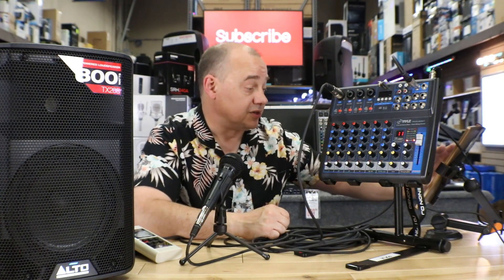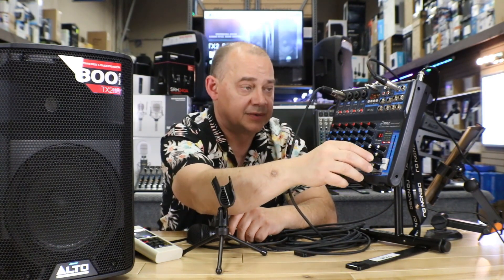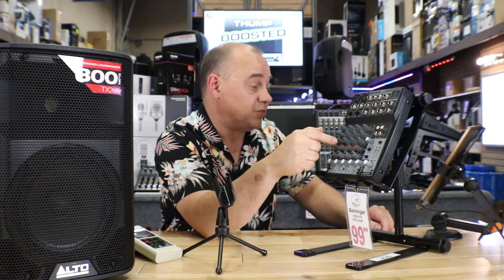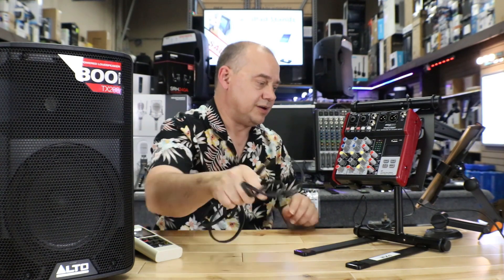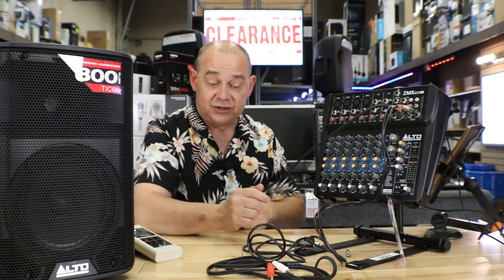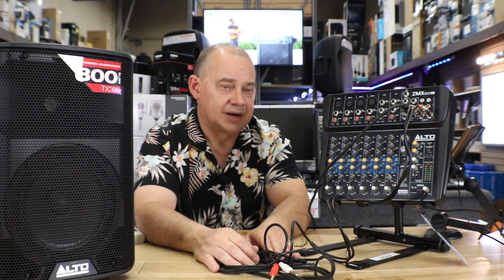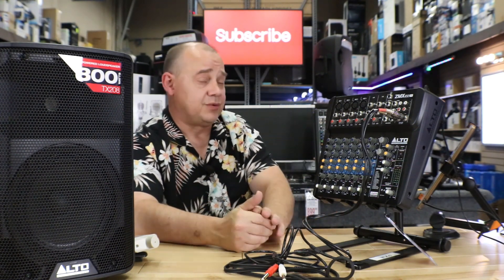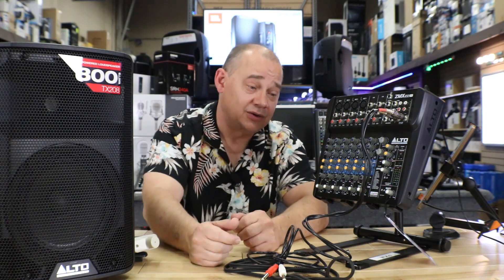Q&A EP:6 Robin Answers your Questions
I Talk about How to recording directly on the Pyle mixers
Also Altec Lansing vs Blastking Speakers
Adding FX to the Q502USB from Behringer
Recording Mic and Music on the New Pyle PMXU48BT
How to connect the ALTO ZMX122fx to your Computer
And My thoughts About Wattage rating vs dB
U3 wireless as a transmitter and adding extra receivers
Amazon links may be paid links